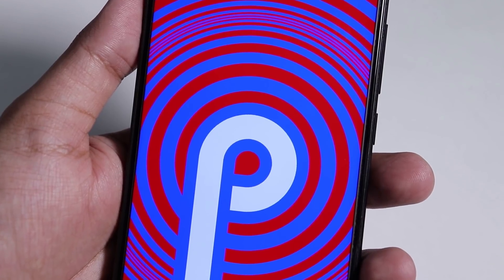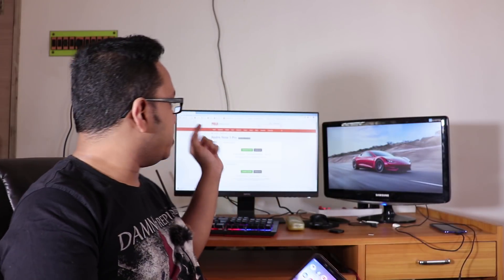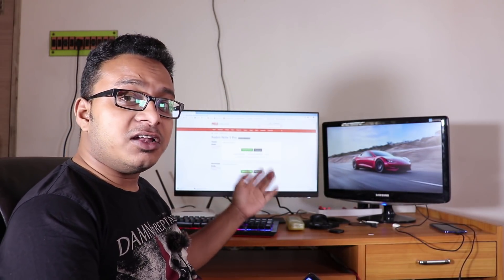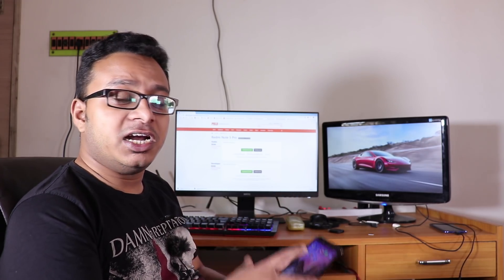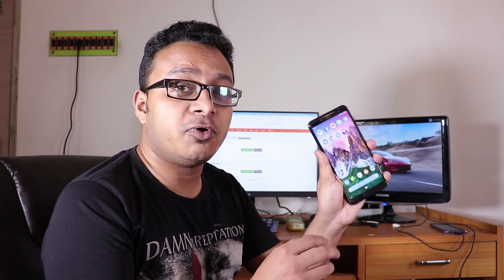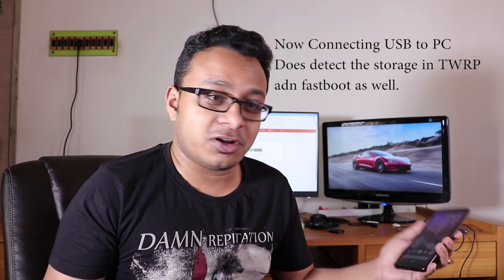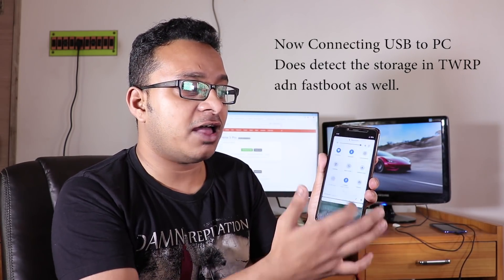Stuck In MIUI 10 Pie [Redmi Note 5 Pro] Nothing Works? Must Watch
*UPDATE*
Just flash this old oreo firmware.
Don't worry about anti roll back.